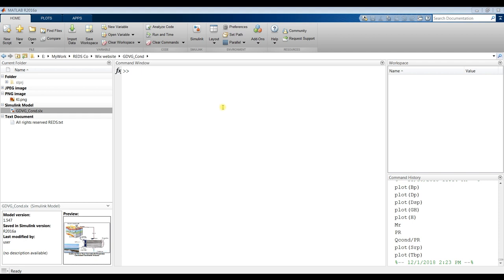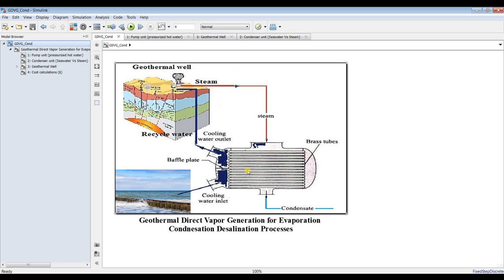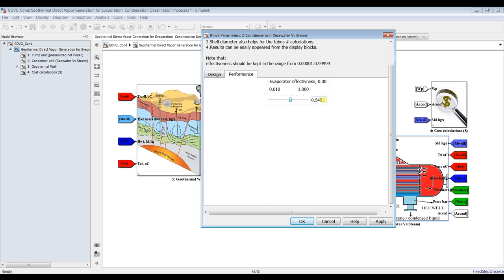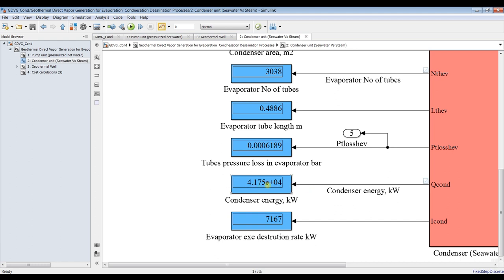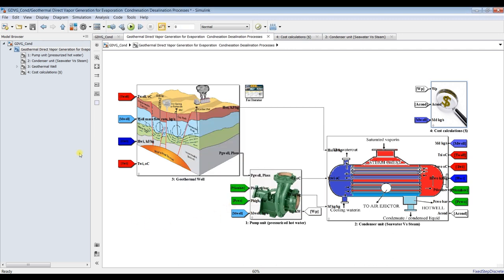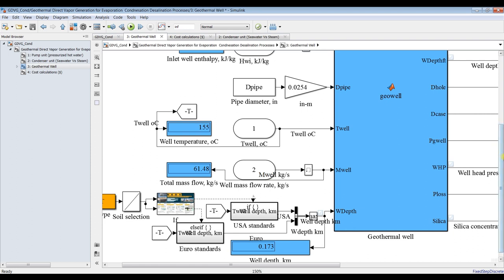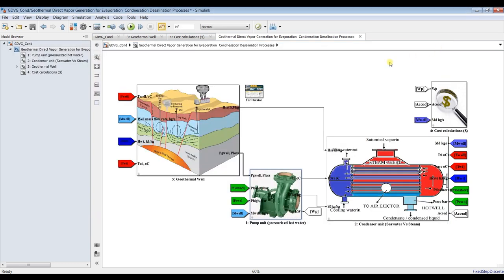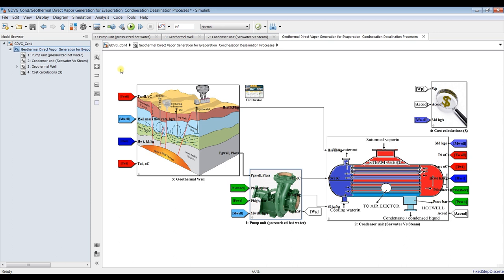Geothermal | Vapor Generation | Condensation | Desalination | Matlab | Simulink Model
This model is about using geothermal power as a brine heater (steam source) for evaporation via direct vapor generation through the geothermal field. Condenser unit is used for condensation process. Seawater or saline water will be pumped directly to the geothermal well. Free salt steam will be directly goes towards the condenser unit for condensation and fresh water production. Seawater will go first through the condenser unit for the cooling purpose of the extracted steam that coming from the geothermal well. The cycle contains the following:
1-Pump unit.
2-Condenser.
3-Geothermal well.
4-Cost analysis.